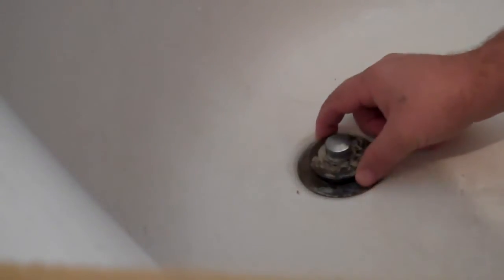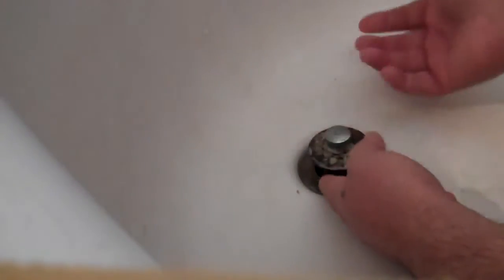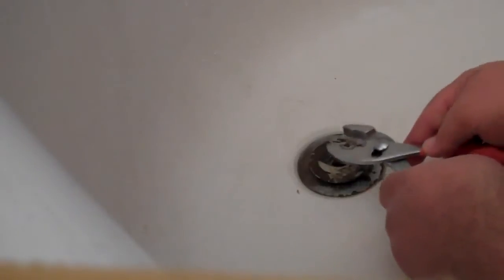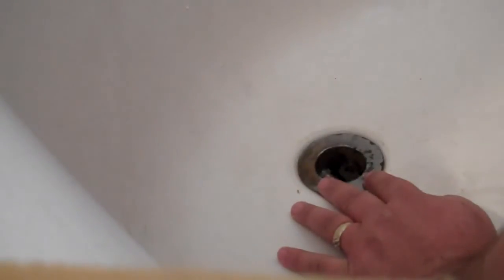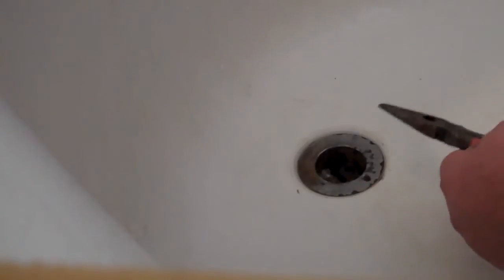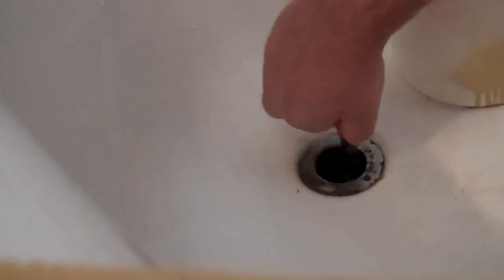The Best Way To Unclog A Bathtub Drain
A Clogged Shower Drain Can Be Cleared Easily. Nobody ever desires to take proper care of a clogged shower drain. Once guess what happens you are doing and may stay relaxed, it may be quite painless the truth is. Stuffed up bathroom drainpipes are merely a part of possessing a family group and occur regularly. You will have to learn to repair in case you start realizing standing water or maybe the restroom drain is clogged with hair.

A Stuffed up Bathtub Drain. To fix the problem, you will have to know two specific points:

The Best Way To Unclog A Bathtub Drain - It's really a little nerve-racking the very first time you uncover ways to handle a clogged bath tub drain, however, you do not want not to become upset regarding this. You will be all right if you are able to manage dealing with some cleaning soap scum and moist curly hair. Before you begin the job, you should possess the proper instruments as well as to understand the right technique for clearing the drain.

Utilizing Chemical Cleansers - The slow or stopped up bathroom drain may not continuously be fixed simply by eliminating your hair and cleaning soap scum within the drain. It might be essential to take advantage of a top quality chemical soap in an effort to obvious the drain. A couple of from the options you've within this area include sodium bicarbonate drain items, acidity drain cleansers, organic and natural drain cleansers, air shooting drain items, plus much more. How effective of the drain cleaner that'll be needed will probably be in line with the potency from the clogged drain.

You possibly can make your work simpler with one numerous accessible instruments. It's possible that you will need is really a homemade tool just like a wire hanger. Conventional commercially made tools like drain clearers, plungers, and drain augers act as well. You will be aware precisely what kind of tool you need after you have established the procedure to empty the drain. Because this you need to delay until you are knowledgeable regarding the subject before going out and commit your money on tools which you may not want to correct the problem.

Prevention is usually the easiest method to fix a drain. Using the appropriate safeguards to avoid a clogged shower drain from happening is the easiest method to keep the plumbing obvious. Spend the extra cash to purchase a high quality drain trap. Make certain to eliminate any hair or cleaning soap scum remaining within the shower after each use. Do not exit the shower without clearing the ground of other nutritional foods. To can conserve a shower free of obstructions, fundamental essentials step you will have to follow.

A clogged bath drain is certainly not being frightened about. It is only something which we have to handle every so often. Being conscious of the techniques to empty the drain along with the different steps you can take to avoid the issue is what is vital. Relax and have a couple of extra minutes now to comprehend the preventive measures to prevent a clog, the methods to empty the drain, along with the many tools on hand which will makes clearing a clogged shower drain a lesser challenge!